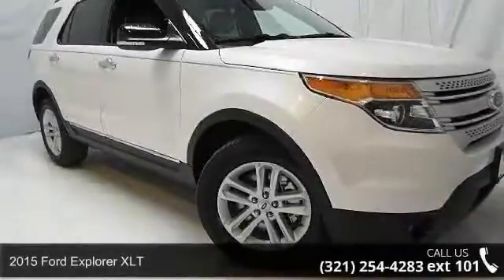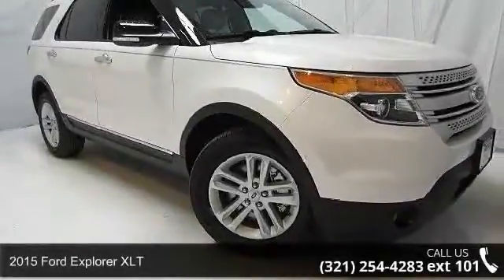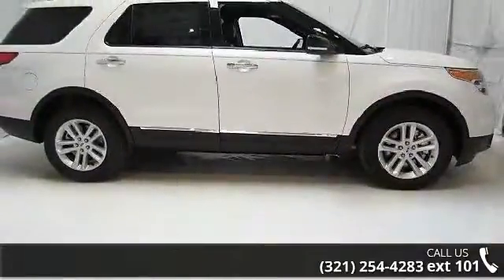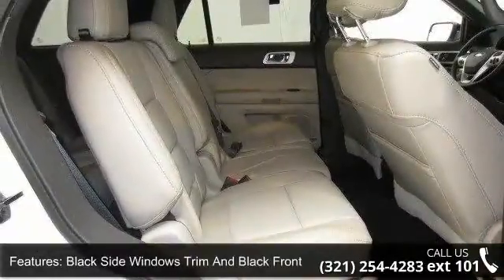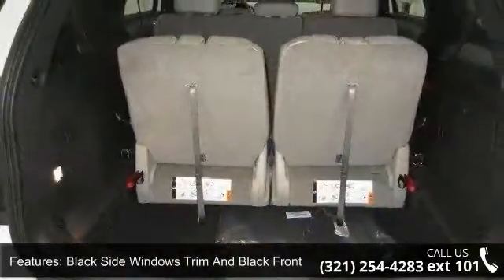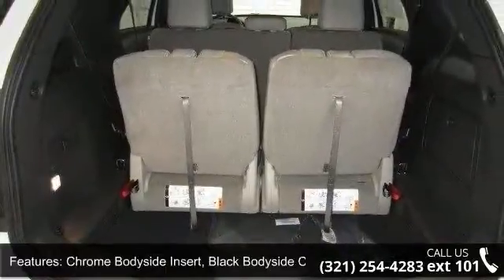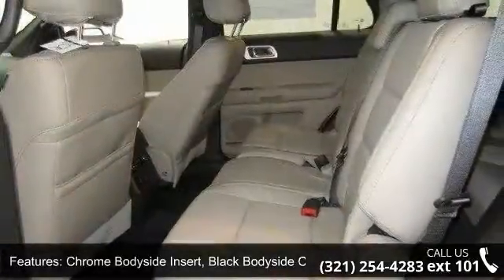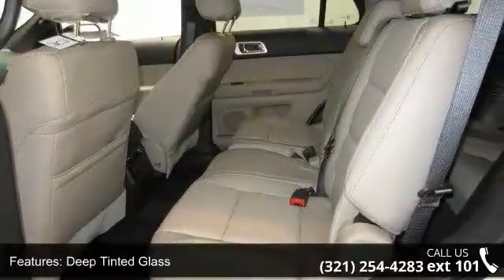2015 Ford Explorer XLT - Kelly Ford - Melbourne, Fl 32935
2015 Ford Explorer XLT Condition: New Mileage: 45 Transmission: Automatic Exterior Color: White Interior Color: Bl Leather Bucket Heated Seat Medium Light Stone I Doors: 4 Stock: 5T0476 Cylinders: 6